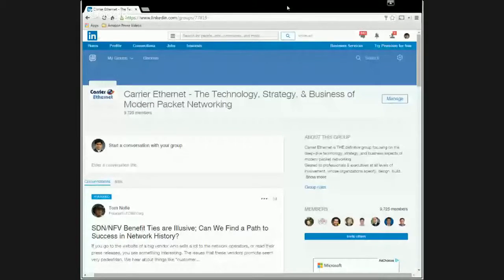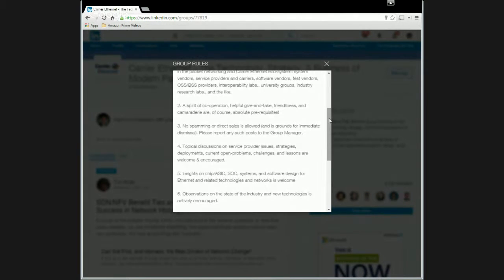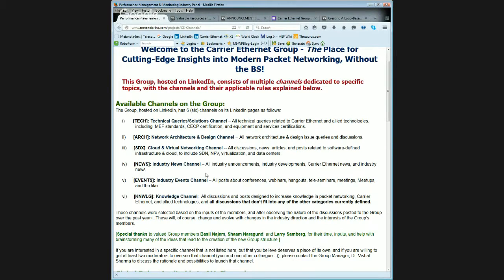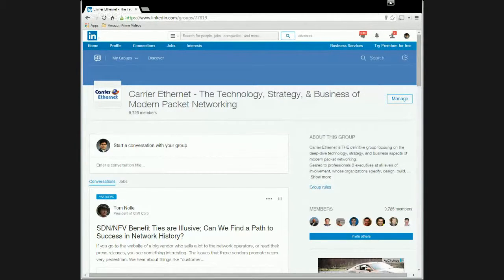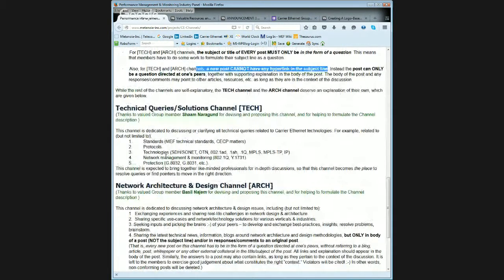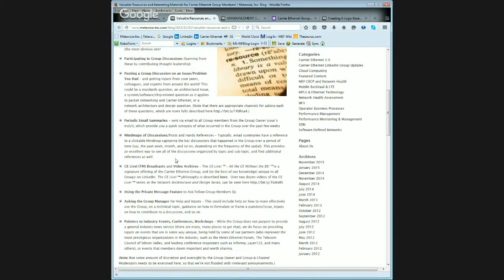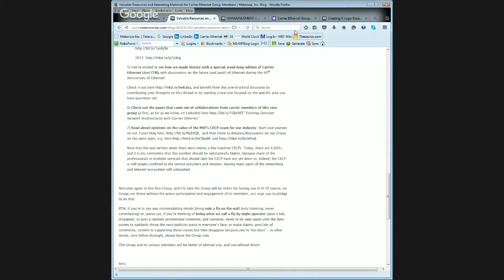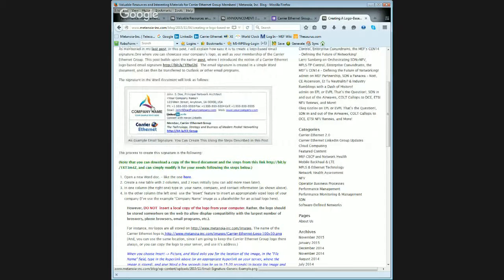An Orientation to the Carrier Ethernet Group - A Primer for Members!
This video is a primer for members both new and old that explains the working of the Carrier Ethernet Group, and shows members how to make the most of it.

With this objective we cover 4 items in this orientation:
1. Group structure, Group summary, Group rules, and how to navigate the Group.
2. The Channel structure of the Group: channel types, rules, and basics.
3. Group resources available to all members
4. The Membership Certificate, Membership Card, and Email signature with the Group logo, and how to get these!

We hope this will give you an excellent idea of what the Carrier Ethernet Group is about, and enable you to make the most of it!

The Carrier Ethernet Group is powered by Metanoia, Inc., a niche Silicon-Valley firm specializing in advising players across the telco and networking eco-system on deep-dive technical and strategy issues.